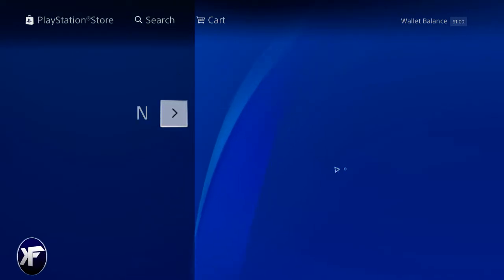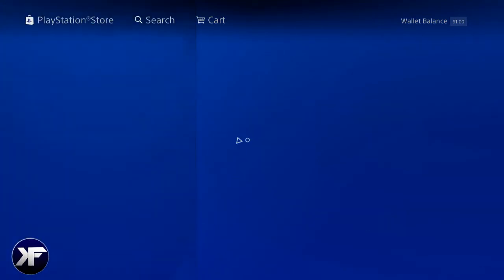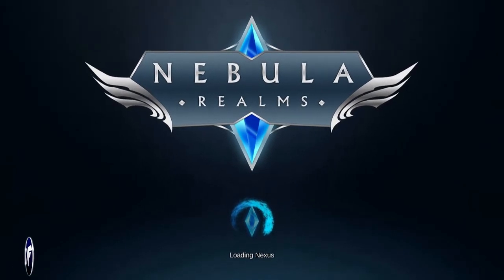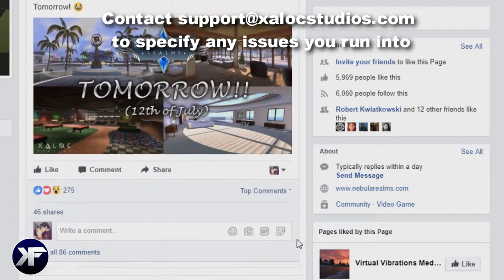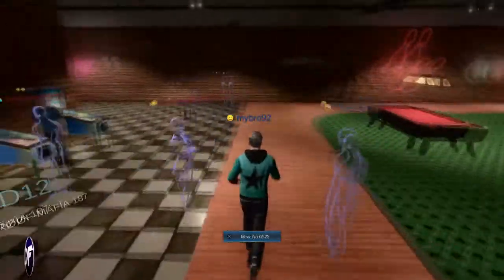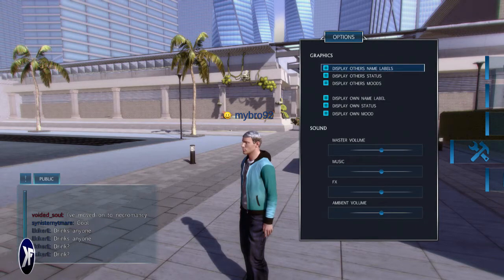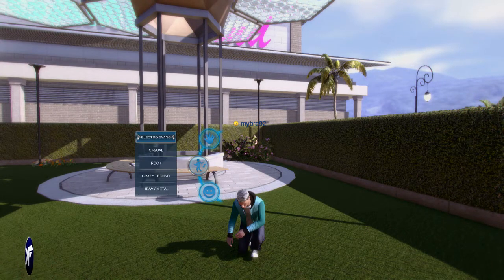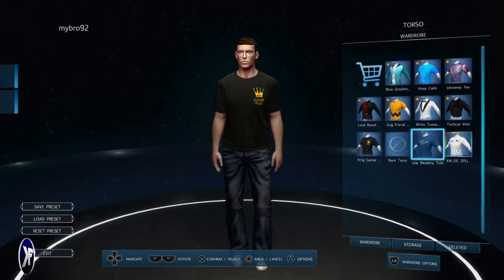Nebula Realms - A New Beginning (2017)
Xaloc Studio's project, Nebula Realms, has finally received a new update making the game more playable and today we will be looking at what this game has to offer. (Available for NA players only, EU release date unknown at this time)